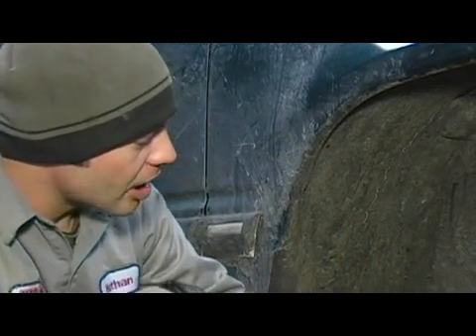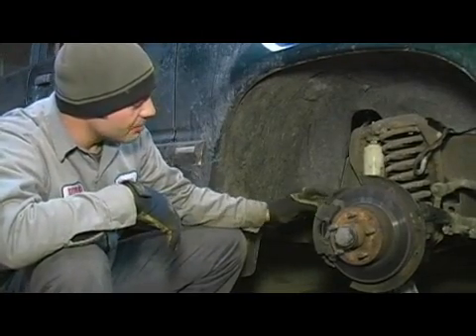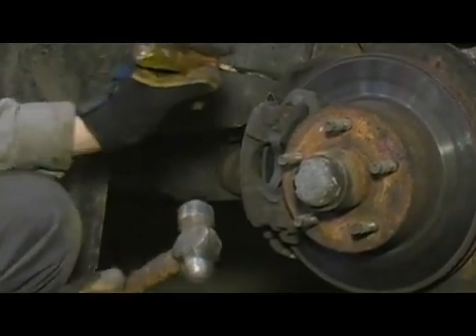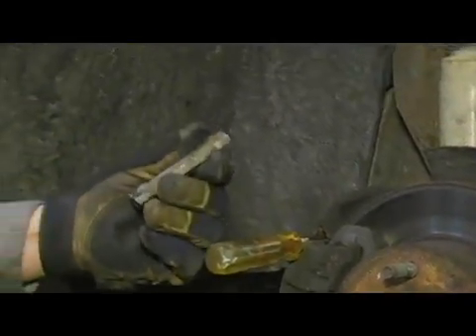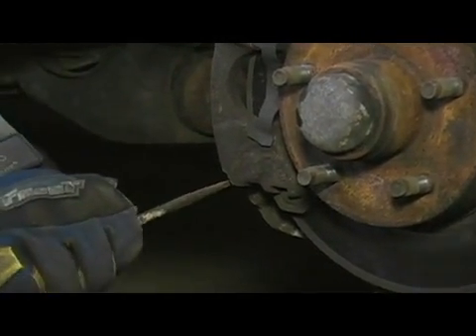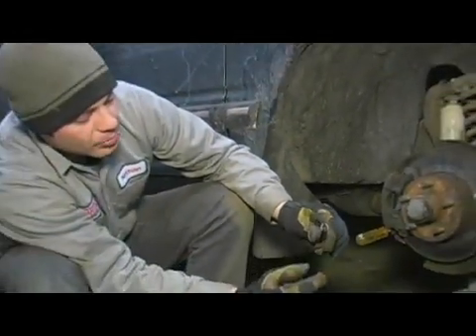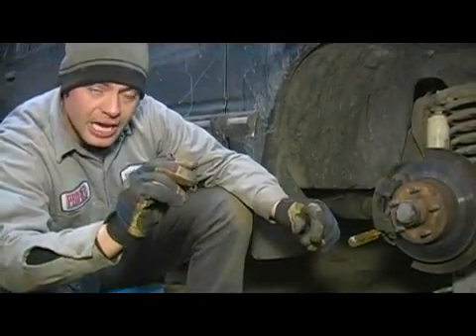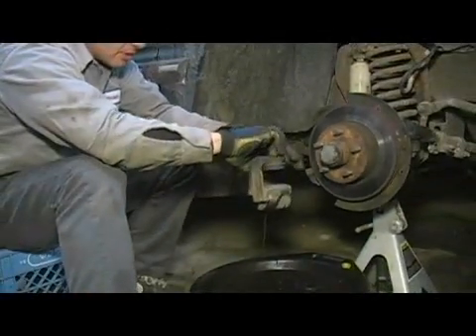How to Remove a Front Brake Caliper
How to Remove a Front Brake Caliper. Part of the series: How to Rebuild Front Brake Calipers. Removing front brake calipers requires removing pins in the calipers. Learn how to remove front brake calipers in this free auto repair video featuring a certified mechanic.